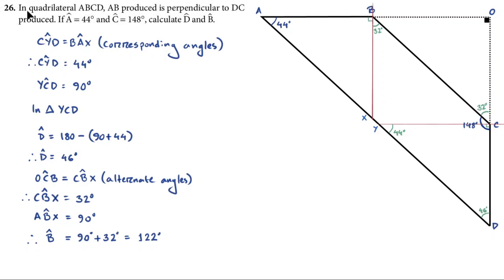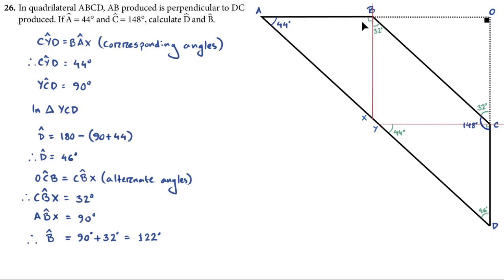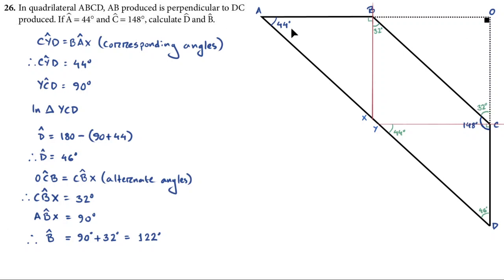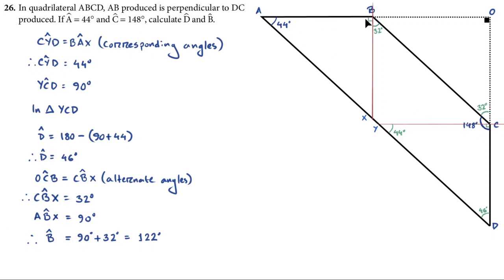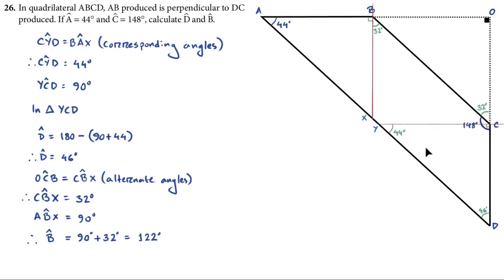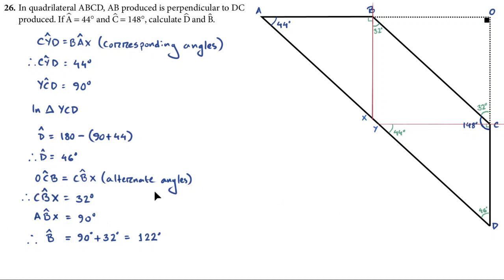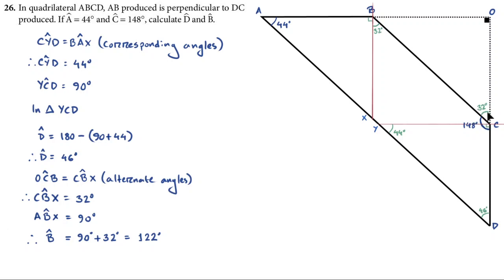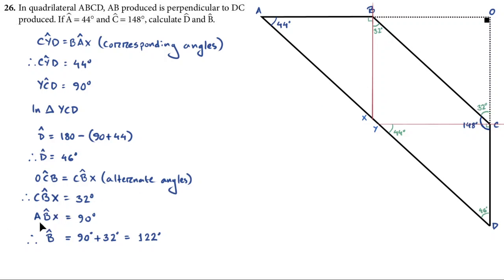Geometry-Fundamental Results Ex-1 Q-26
Book: Mathematics for Cambridge by David Rayner (Third Edition)
Chapter: Geometry-Fundamental Results Ex-1 Q-26